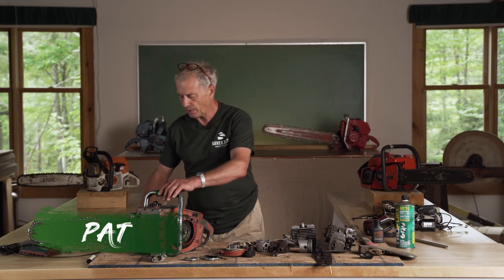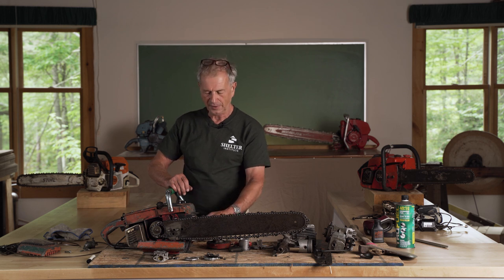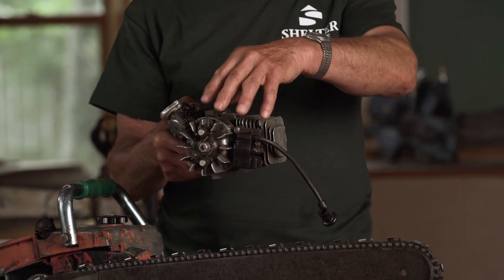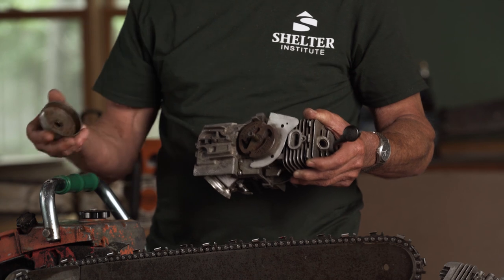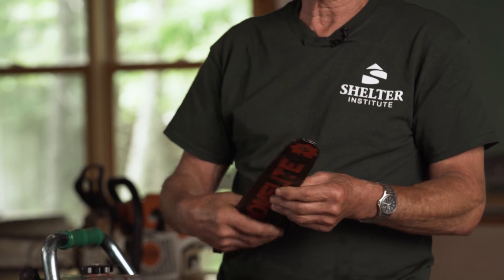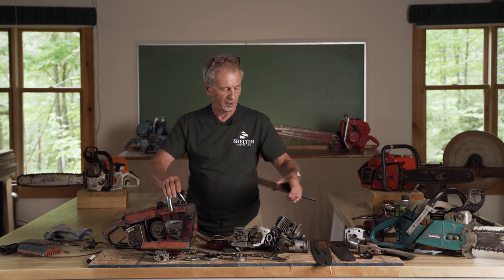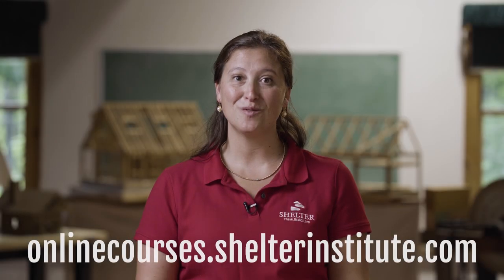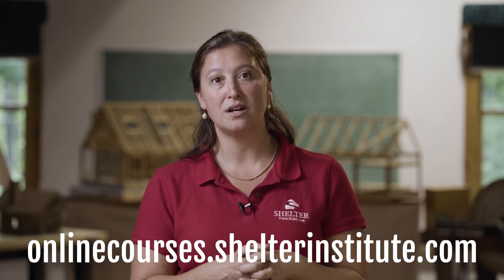Chainsaw Walkthrough - Chain, Bar, Clutch & Engine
In this fourth video, Pat continues to deconstruct a chainsaw - walking you through how the chain & bar interact with the engine through the clutch, and giving some principles and knowledge that help you to thoroughly understand how your chainsaw works and save you money, time, and frustration down the road.